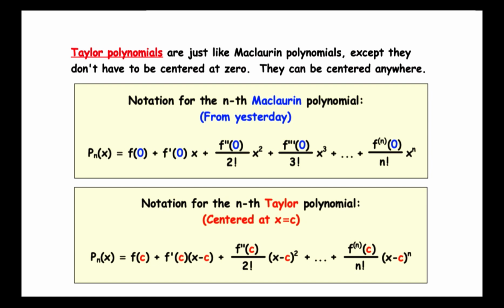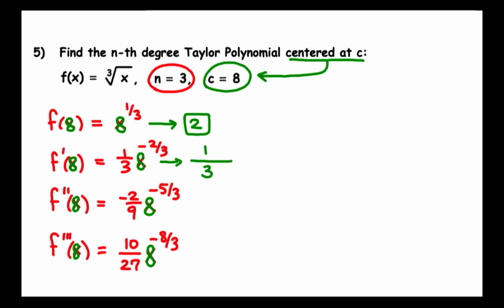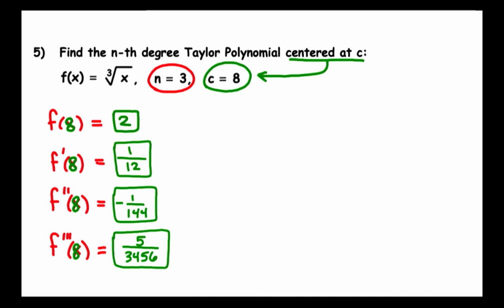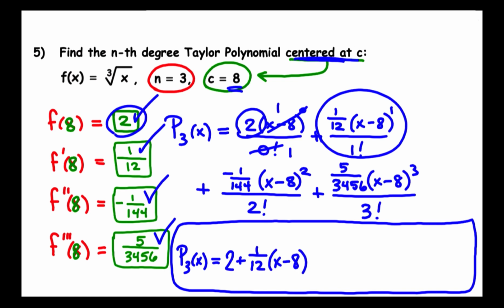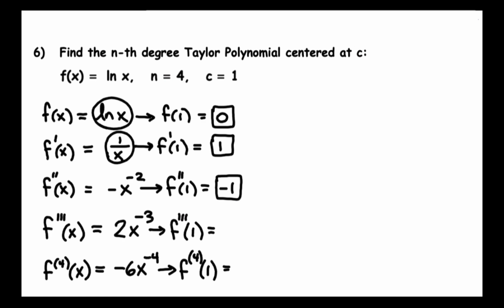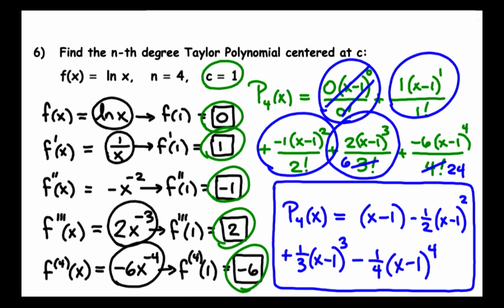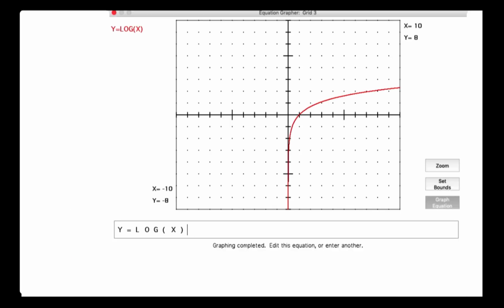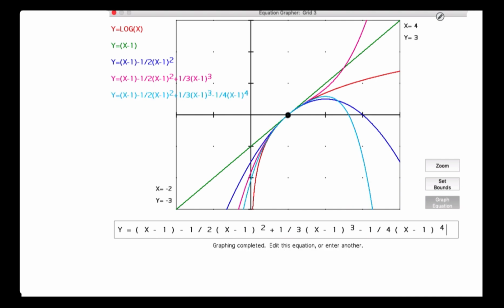BC 9J day2